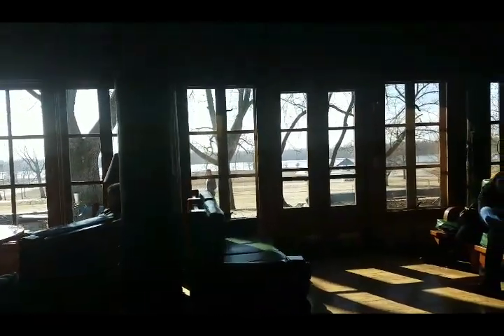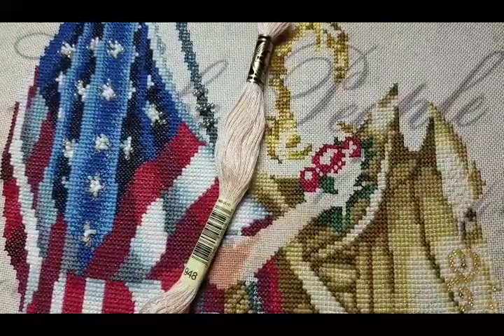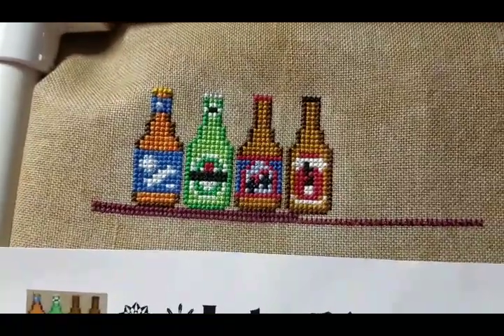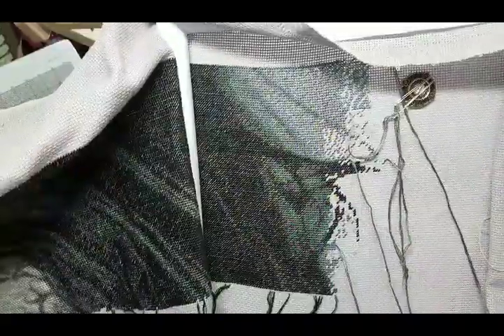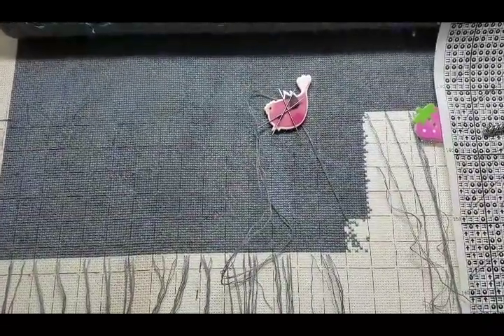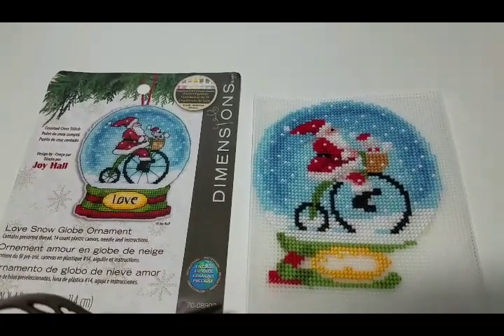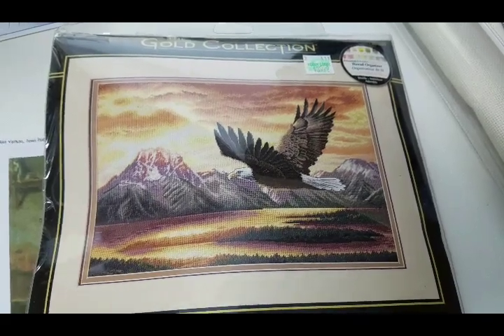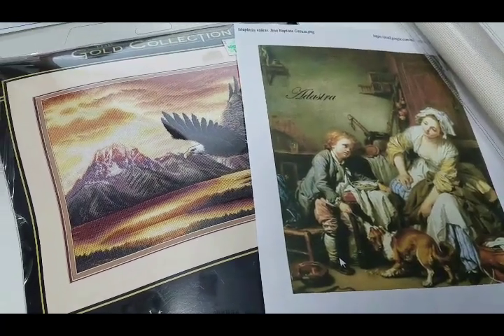77 Flosstube. Still winter? retreat, HAED, Mira, George and more..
Kicked off the February with chorus retreat and getting sick.. My stitchy bug was still as healthy and fat as before :)

Me and my chorus went to a weekend retreat and stayed at Pere Marquette Lodge. Loved the area..

As for my wips- I finished only some pages in big projects but no full wip finishes.. That's OK thought...

Thank you for visiting. Will be waiting for your comments ;)

Jurgita